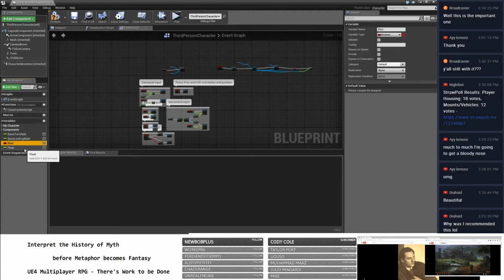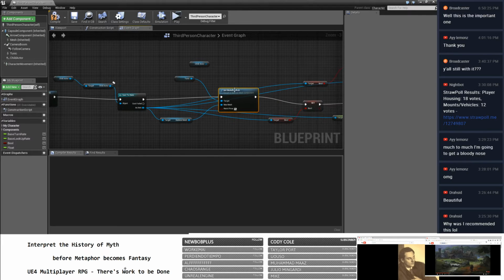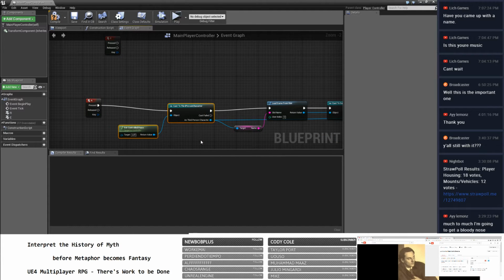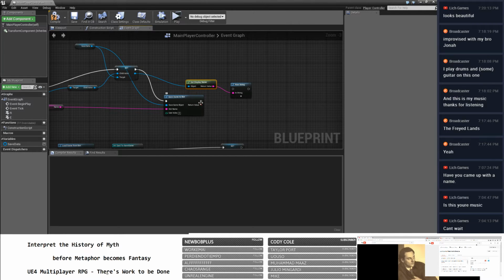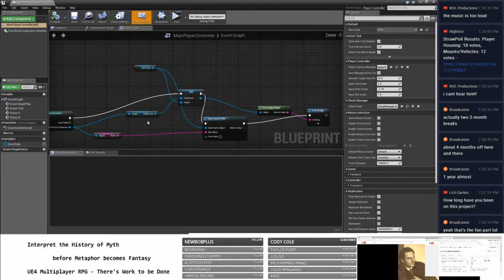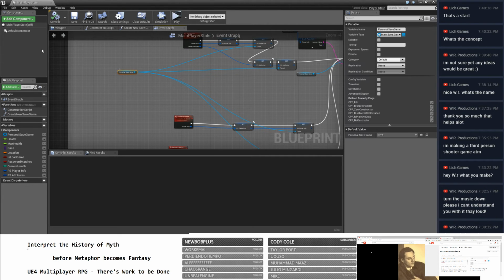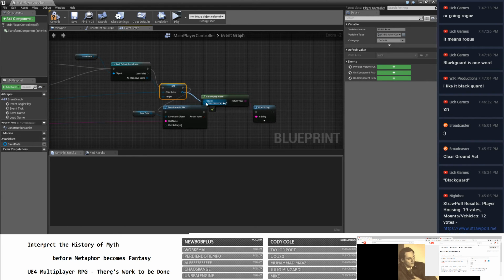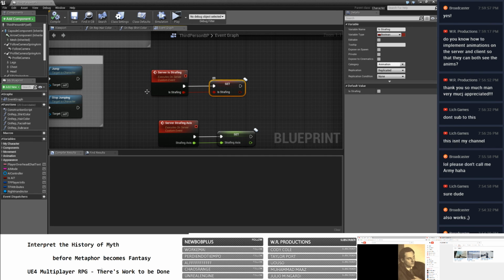UE4 MORPG: There's Work to be Done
Doing an inventory system / save game test project for my MORPG!

I've been messing around with cloth simulation, ten different races, multiplayer functionality, persistent world data and clever workarounds to the traditional modeling/texturing pipelines. Unreal Engine FTW!

Please consider donating through the YouTube card or at either of these links!

PS I'm a total noob, I haven't touched a level editor since grade school! :D

Check out my debut feature-length film "Engrams" which I just signed to Global Genesis Group for worldwide distribution!